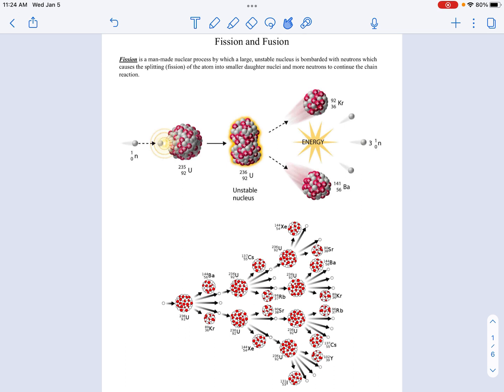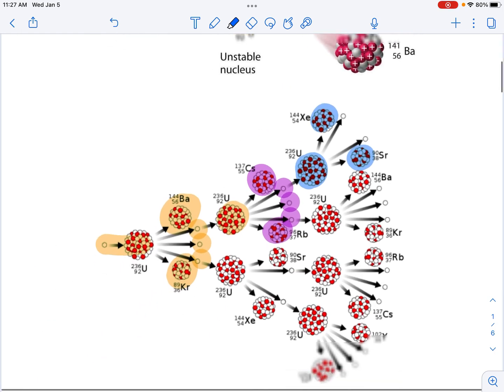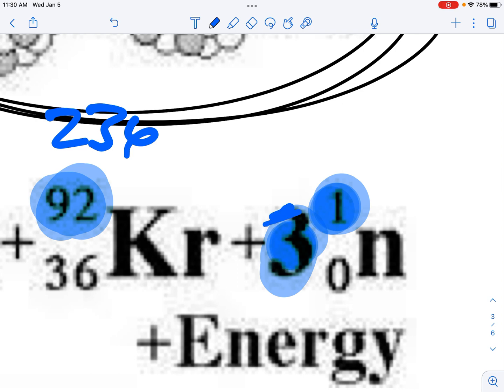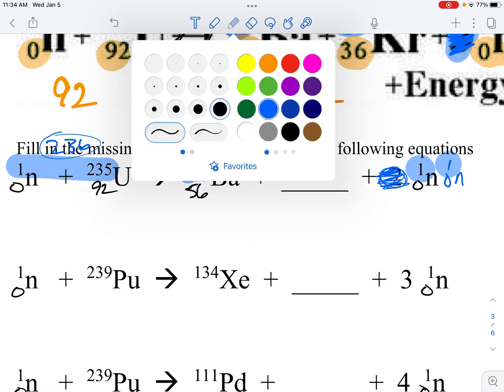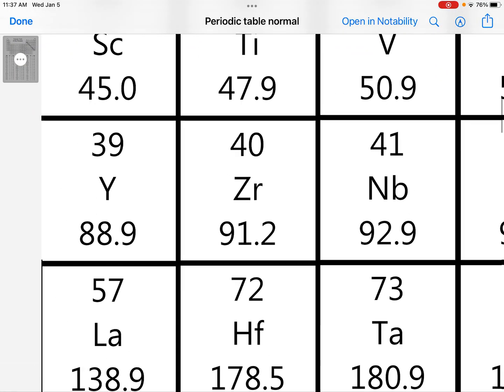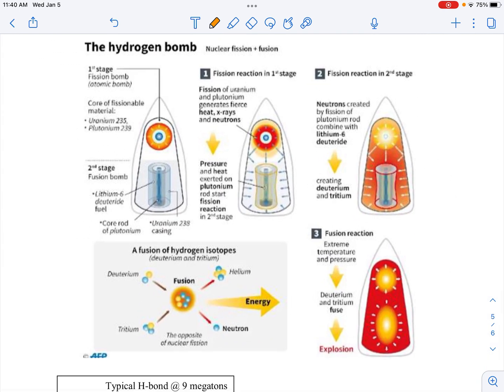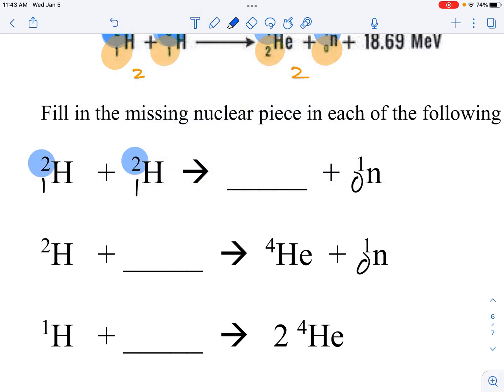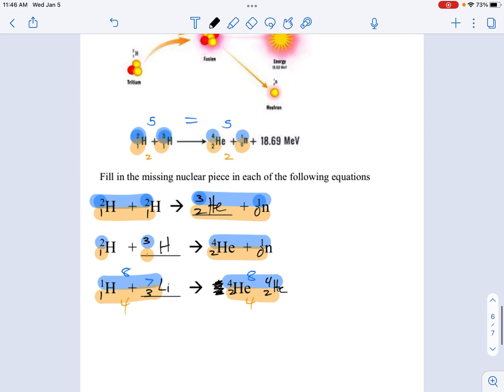Nuclear Fission and Fusion Reaction Balancing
This video gives a detailed look at Fission and Fusion reactions, along with how to balance them